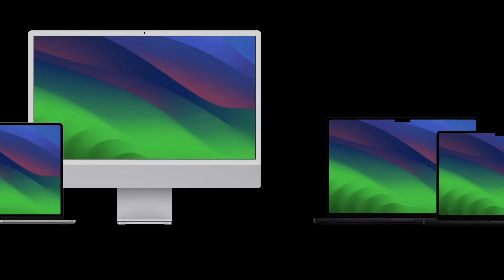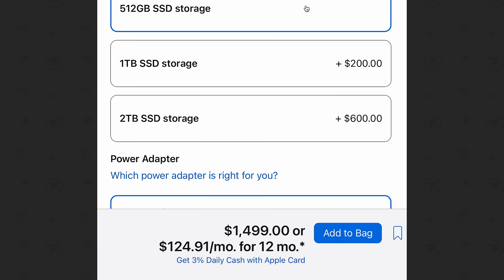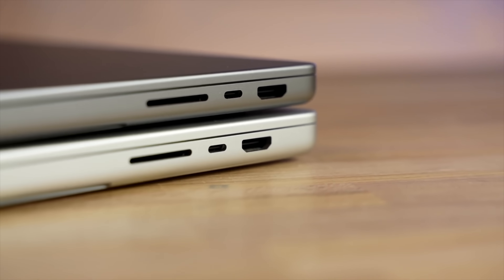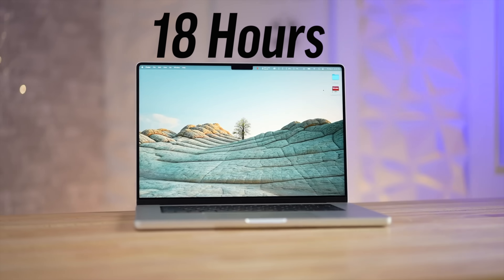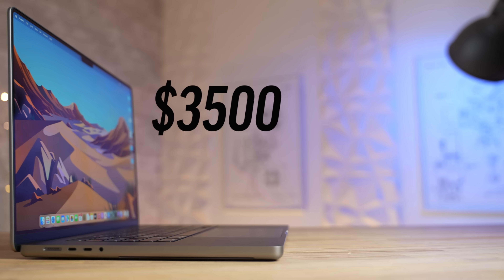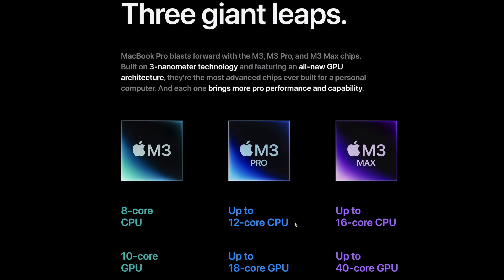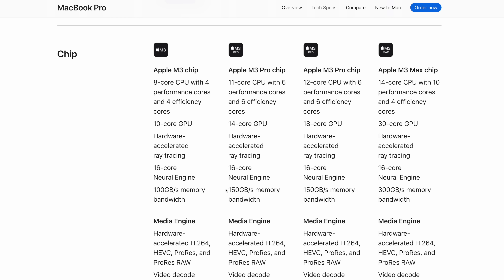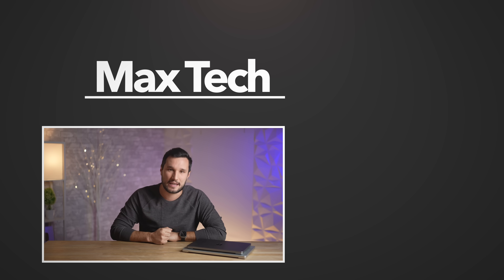NEW M3/Pro/Max MacBook Pros: What Apple DIDN'T Tell You!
Apple Released the New M3, M3 Pro, and M3 Max equipped 14" & 16" MacBook Pro's as well as 2023 24' iMac but there are many things they didn't mention!

Best deals on new Macs on Amazon ⬇️
13" MacBook Air
M1 MacBook Air
14" MacBook Pro 2023
16" Macbook Pro 2023

Timestamps ⬇️
20 Secrets about the NEW M3 Series MacBook Pros - 00:00
#1 - 00:20
#2 - 00:38
#3 - 01:15
#4 - 01:49
#5 - 02:14
#6 - 02:47
#7 - 03:25
#8 - 04:02
#9 - 04:49
#10 - 05:09
#11 - 05:40
#12 - 05:59
#13 - 06:23
#14 - 06:41
#15 - 07:00
#16 - 07:30
#17 - 08:12
#18 - 08:37
#19 - 09:15
#20 - 09:47